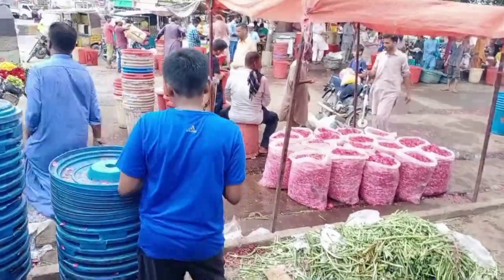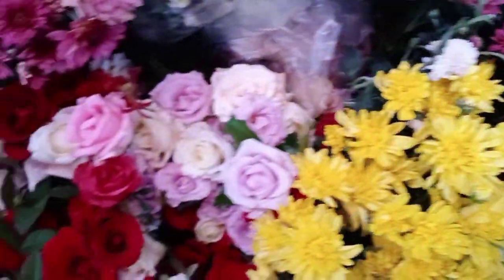WHOLE SALE FLOWER MARKET IN KARACHI_ROSES_rayyan champ2009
HI GUYS HOW ARE TODAY I WILL VISIT YOU KARACHI wholesale flower market this area name is theenhatti you must enjoy it and watch it.
rayyan champ2009